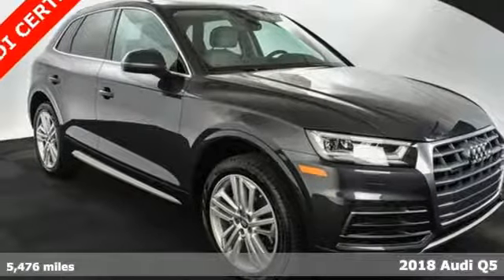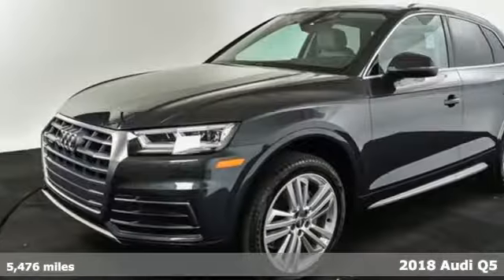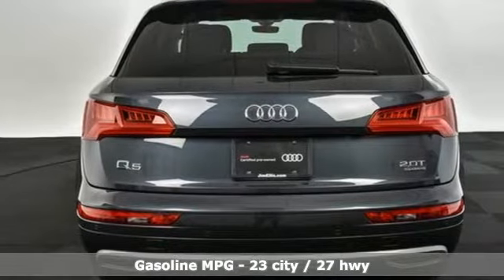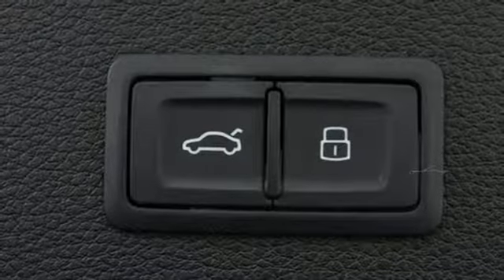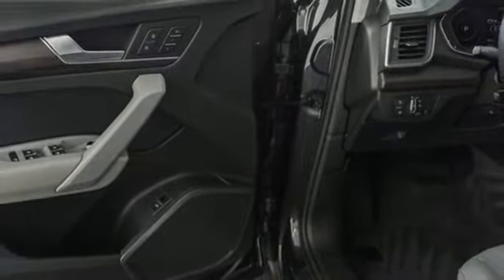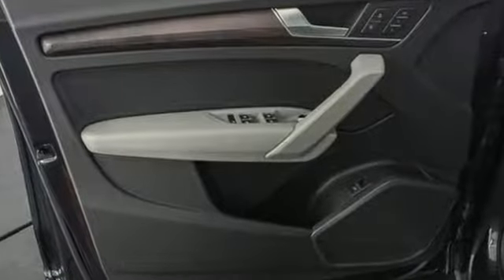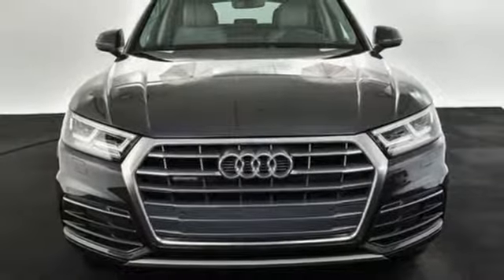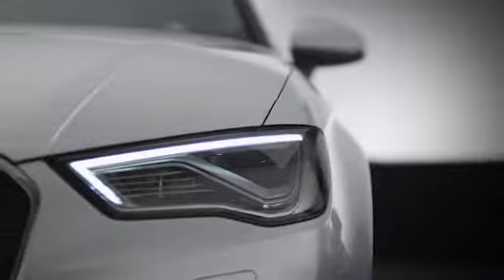Used 2018 Audi Q5 Atlanta Alpharetta, GA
Year: 2018
Make: Audi
Model: Q5
Trim: 2.0T Premium Plus
Engine: 2.0L TFSI
Transmission: 7-Speed Automatic S tronic
Color: Gray
Interior: Rock Gray
Mileage: 5476
Stock #: L31396
VIN: WA1BNAFY6J2201138
Audi Certified 2018 Audi Q5 Premium Plus in Manhattan Gray MetallicbrOdometer is 5466 miles below market average! CARFAX One-Owner.

Address:
5805 Peachtree Boulevard